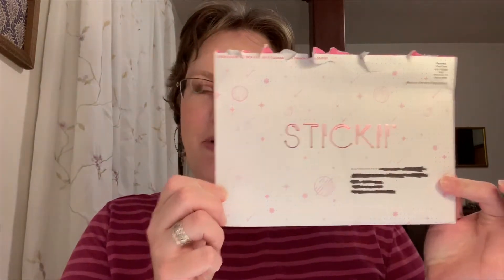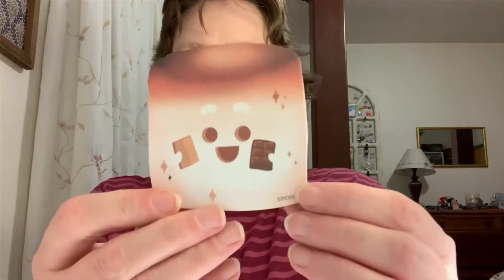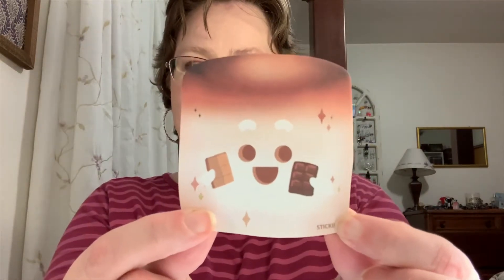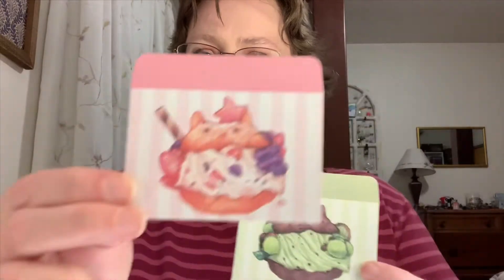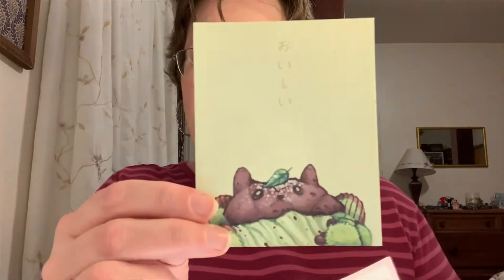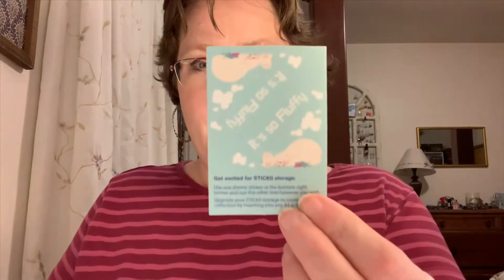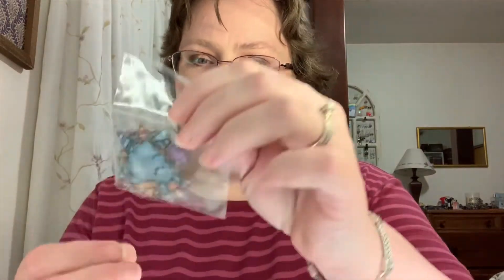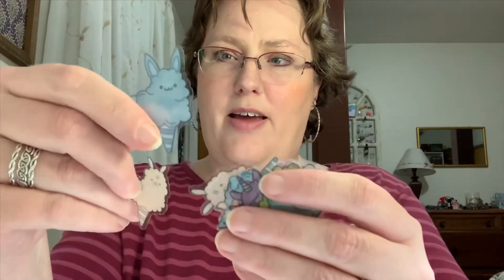Stickii Club Cute Pack May 2019 Kawaii Sticker Pack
Watch as we unbox the May 2019 Stickii Club Cute Pack. The theme is It's So Fluffy.

Stickii club is a monthly sticker subscription that costs $11 a month in the US ($10 plus $1 shipping). I receive the Cute pack which contains kawaii style stickers.